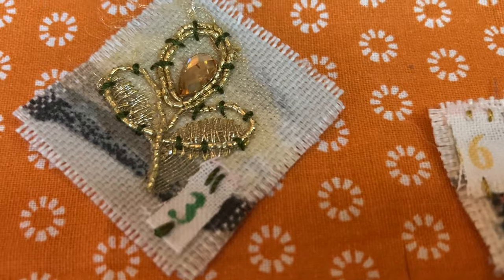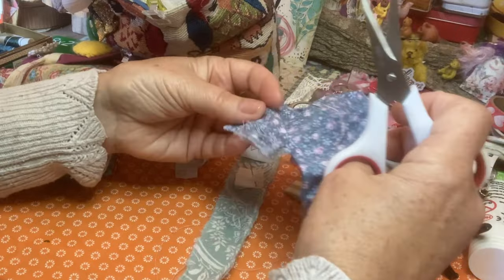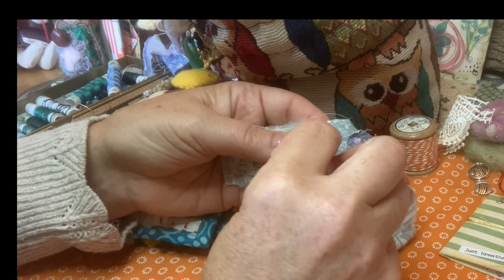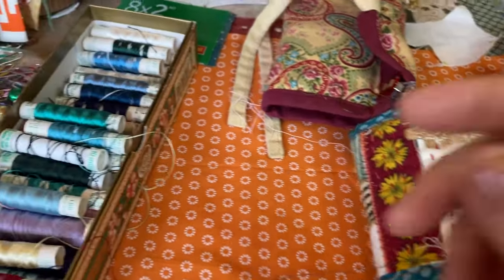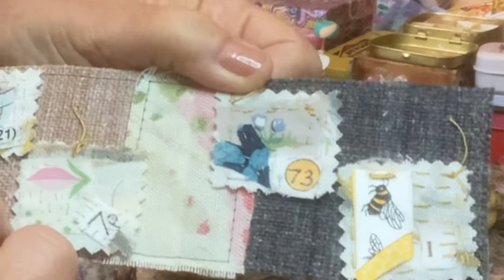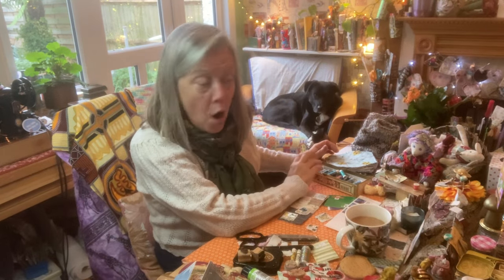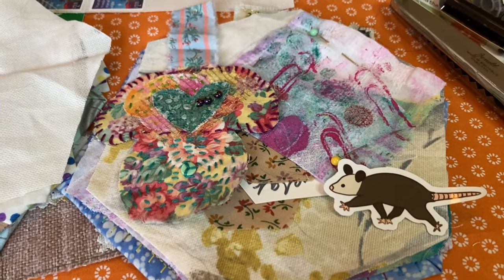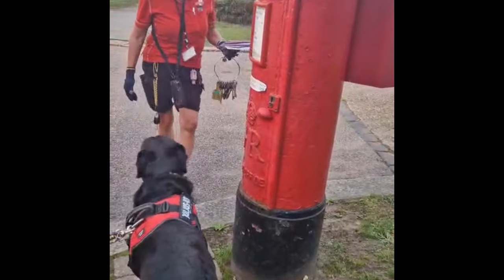Slow stitch reuse fabric scraps ♻️ faux postage stamps ephemera Process Video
Join me as I slow stitch and share what has been happening here lately too.  Find out how I am going to use these little fabric scrap ephemera’s.

Check out @ScrappinlizziArt she has been doing slow stitch prompts